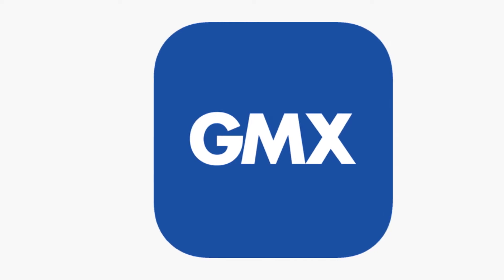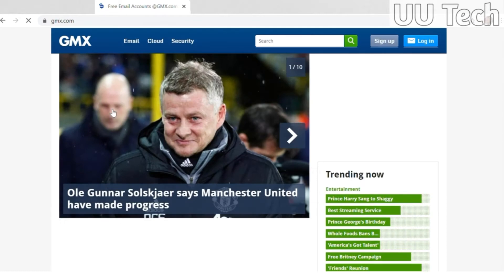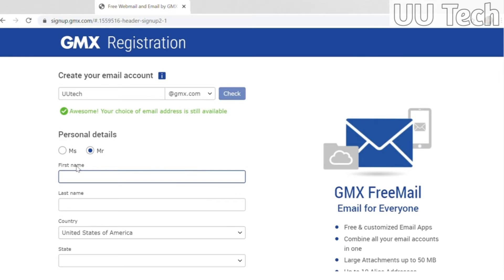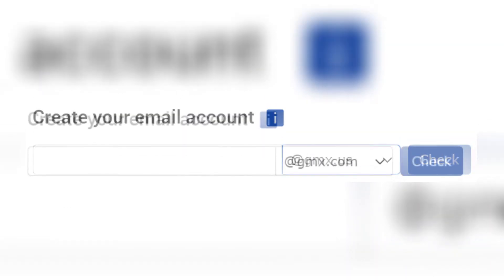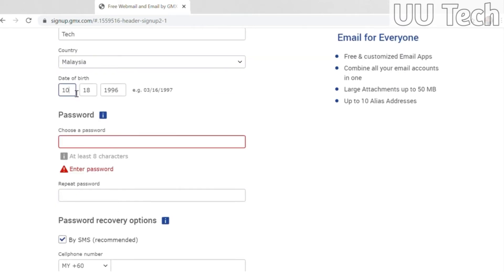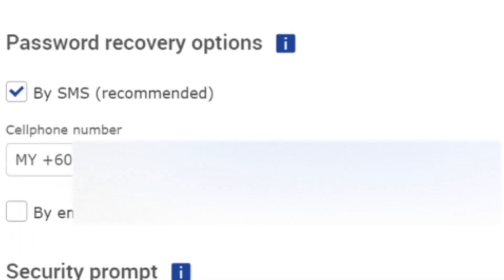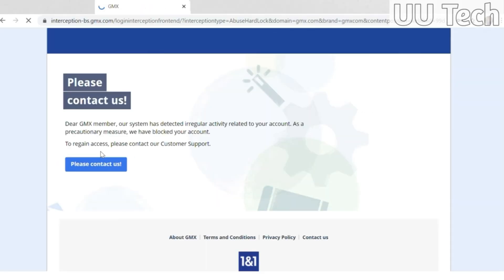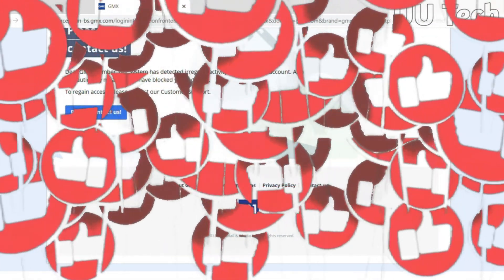How To Create A GMX Email Account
Showing how to sign up/ create a GMX email account.